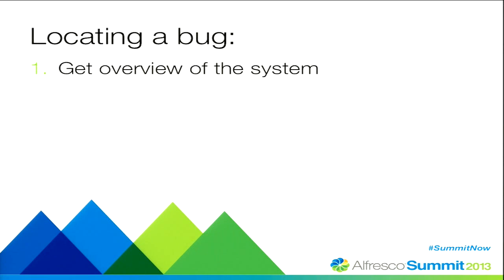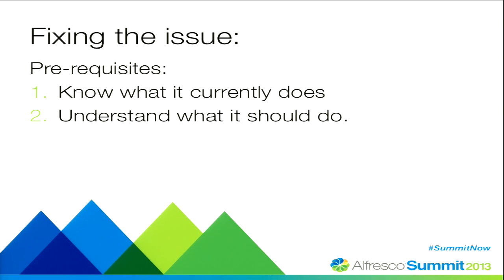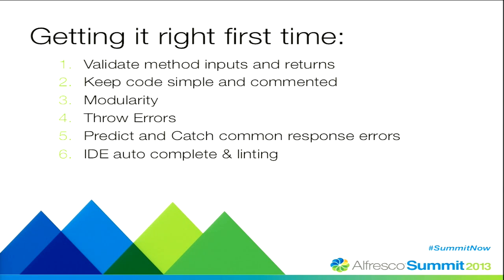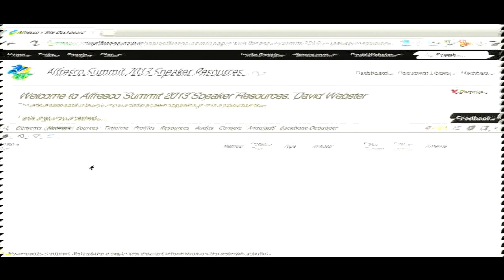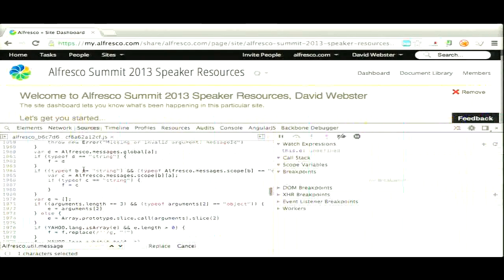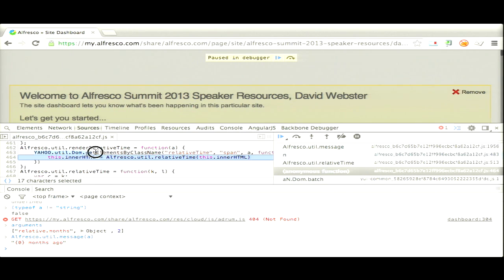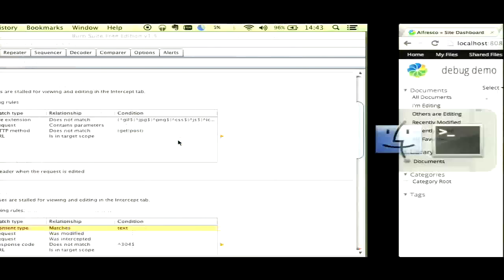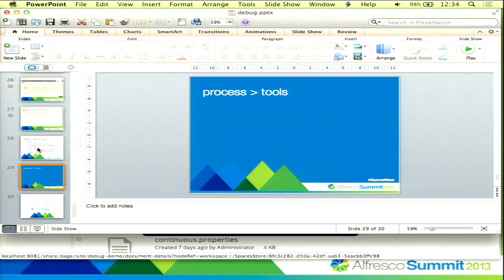Alfresco Summit 2013: Debugging Share (and other web apps)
David Webster, UI Engineer at Alfresco

Whether you're a pro at developing extensions for Share or you're pushing a nightly build to its breaking point, if something doesn't work as expected, you'll need to do some detective work to track down the issue. Fortunately there are a lot of tools and techniques out there for the client side developers to use. In this session I'll go through some development best practises you can use for creating extensions, finding and fixing issues as well as some tips and techniques I've picked up over the last three years on the Share engineering team. The techniques will carry across web applications, so if you're developing your own UI, using the public API, or working on other sites, you'll pick up something useful too.